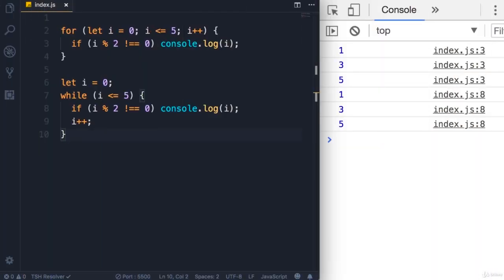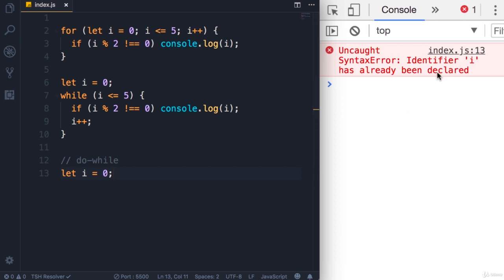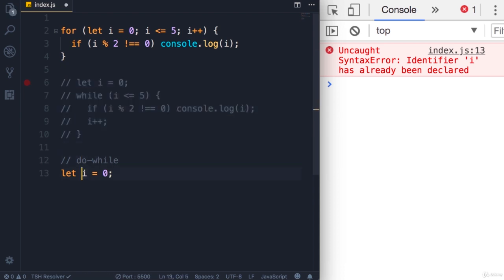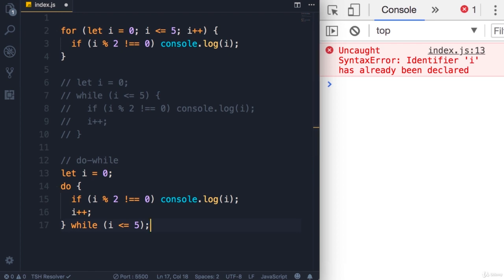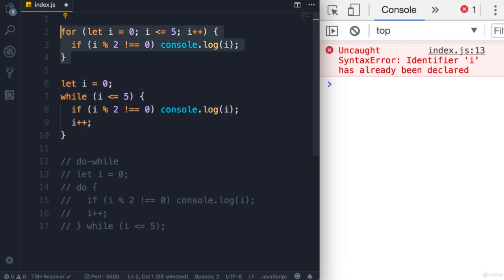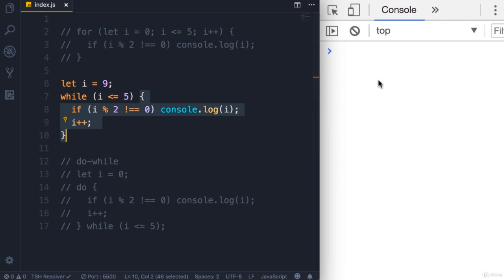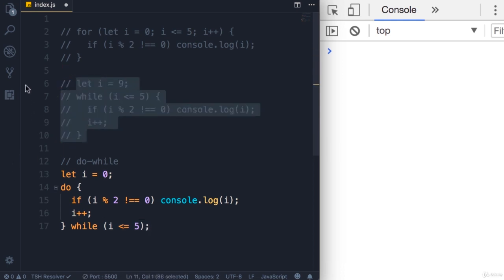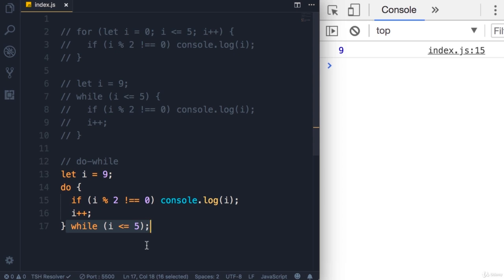5 5 Do While